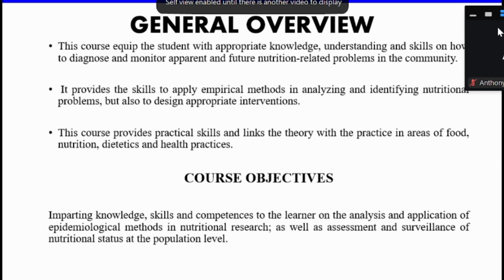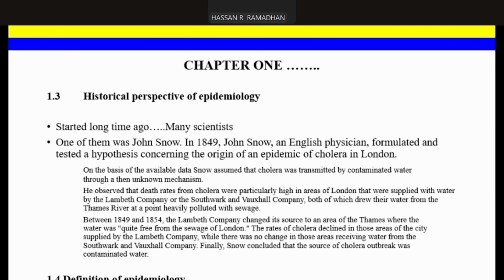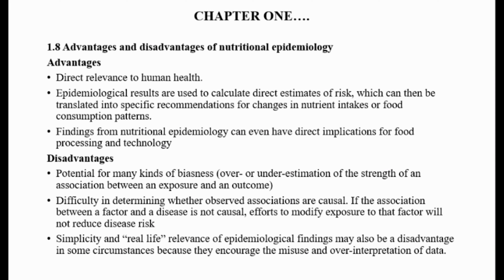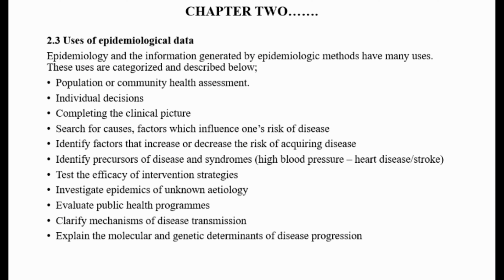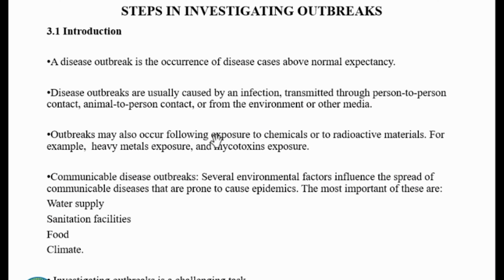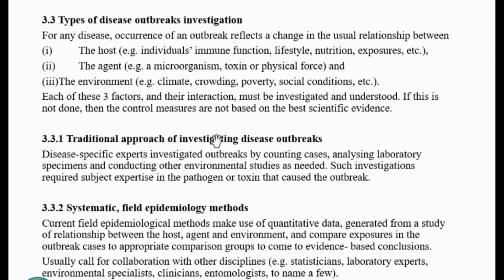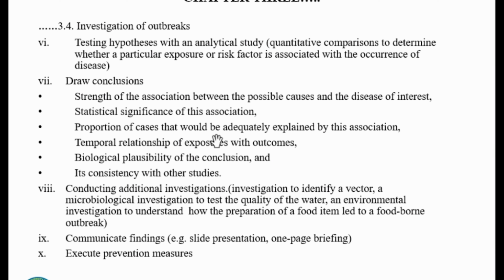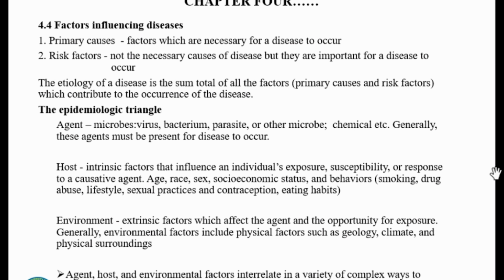OFD 202 KA 1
Master the foundations of Nutrition Epidemiology (OFD 202) in this in-depth lecture covering the full course structure, the application of epidemiological methods in nutritional research, and how to assess and monitor nutritional status at population level.

This video explains all six Knowledge Areas of the course:

📘 Knowledge Area 1: Descriptive Epidemiology

Introduction to Nutrition Epidemiology

Uses & limitations of nutritional epidemiological data

Steps in investigating an outbreak

Descriptive epidemiology (person, place, time)

📘 Knowledge Area 2: Disease History & Epidemiological Studies

Natural history of disease

Levels of prevention

Types of epidemiological studies

📘 Knowledge Area 3: Screening, Bias & Ethics

Population screening

Confounders and biases

Ethical considerations in epidemiological research

📘 Knowledge Area 4: Intervention Strategies & Nutritional Assessment

Nutrition intervention methods

Tools and techniques for assessing nutritional status

📘 Knowledge Area 5: Nutritional Surveillance Systems

Purpose of surveillance

Indicators, challenges & limitations in nutritional surveillance

📘 Knowledge Area 6: Evaluation of Surveillance Systems & NCD Epidemiology

Monitoring & evaluation of nutrition programs

Sources of surveillance data

Epidemiology of non-communicable diseases

🎯 What you will learn:

How epidemiological methods support nutritional research

How to investigate outbreaks using a scientific, step-by-step approach

How to assess nutritional problems in communities

How to generate, test, and interpret hypotheses

How to use surveillance to track nutrition trends and diseases

Real examples including food-borne outbreaks and micronutrient deficiencies

This lecture is ideal for nutrition students, public health learners, epidemiology beginners, and anyone preparing for OFD 202 exams.